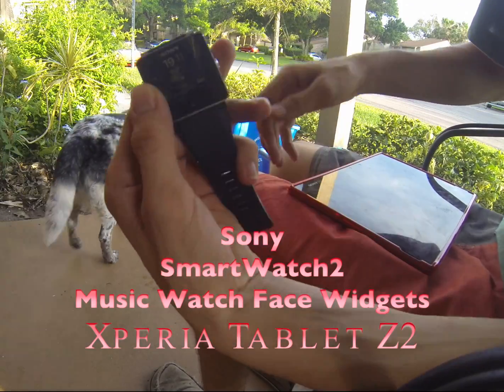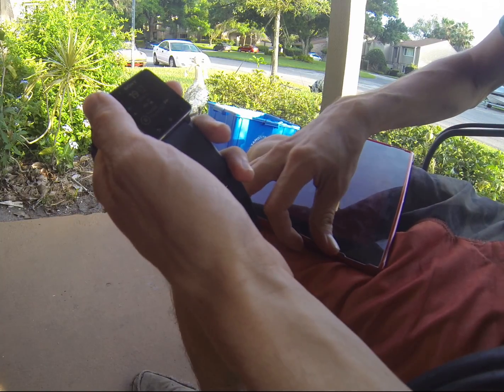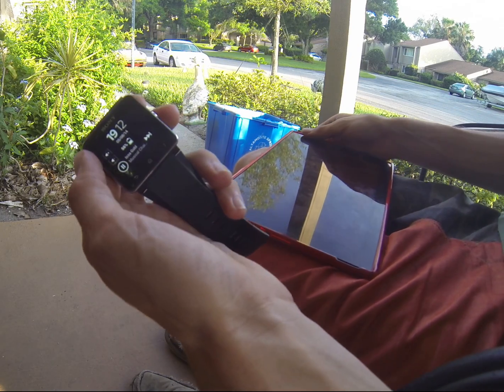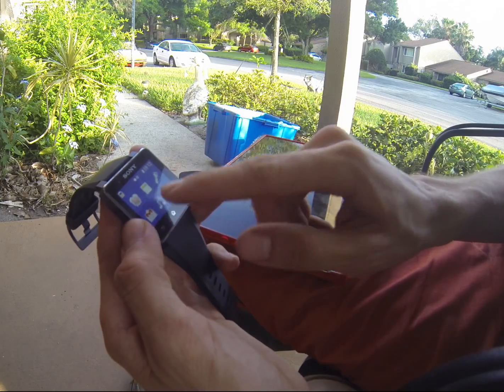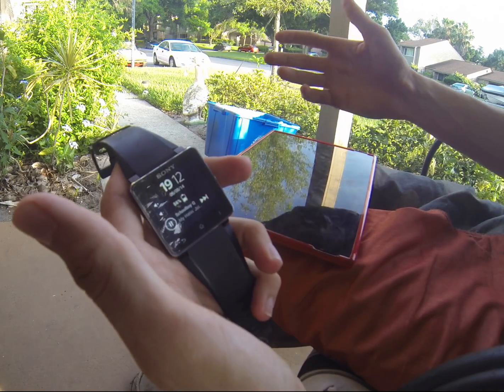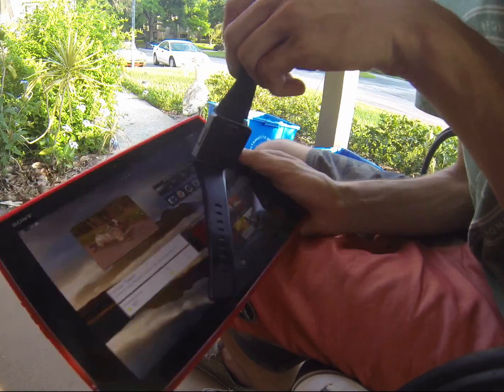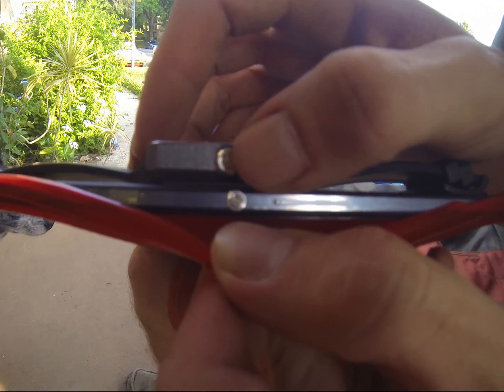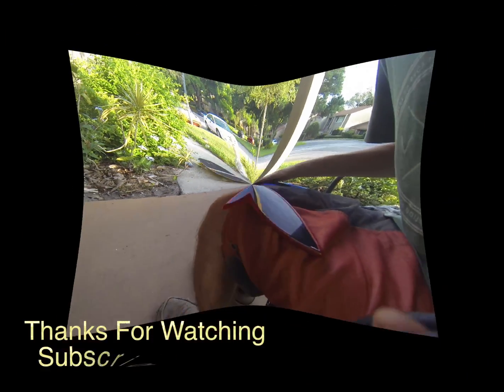SmartWatch2 Music WatchFace Widgets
Sony SmartWatch2 Now has widgets that let you pause, play, change track, and adjust volume all from the watch face!